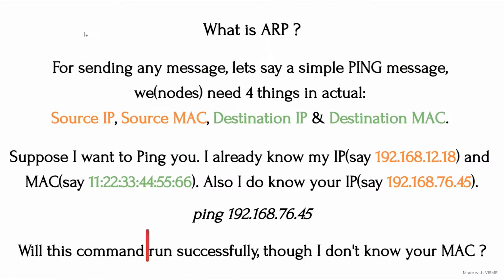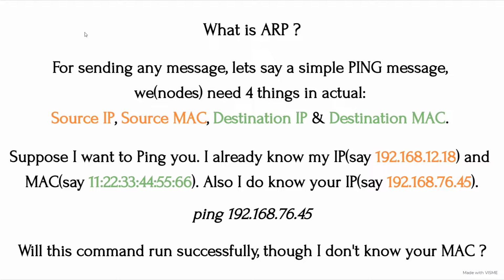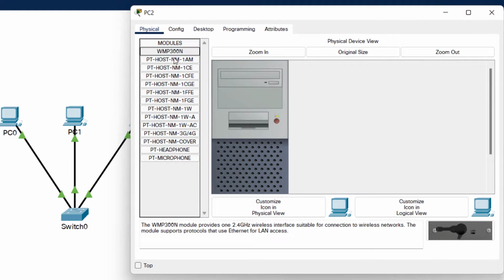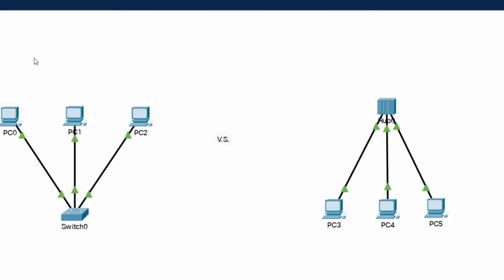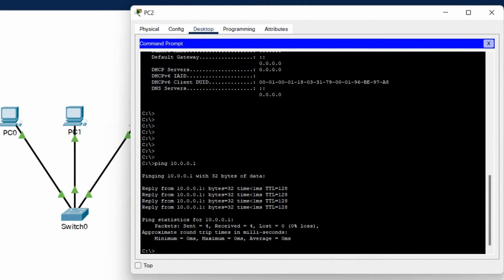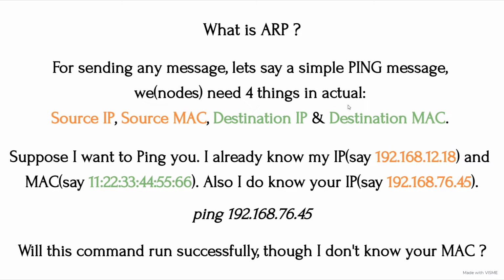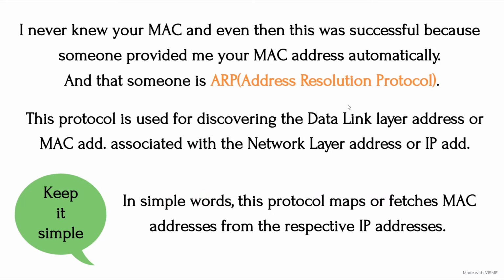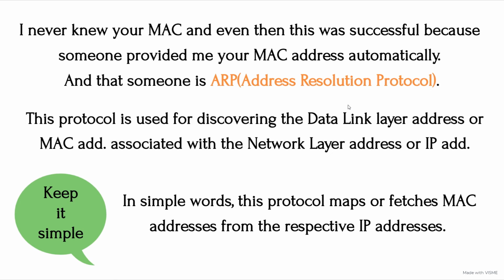This is how the Address Resolution Protocol finds you | ExploI.T.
Learn how the ARP or Address Resolution Protocol works in finding your machine by using the different networking addresses on the Internet.

If this doesn't help or if you're stuck at any point in the process, ask openly in the comment section or just send a Hi

HAPPY CODING